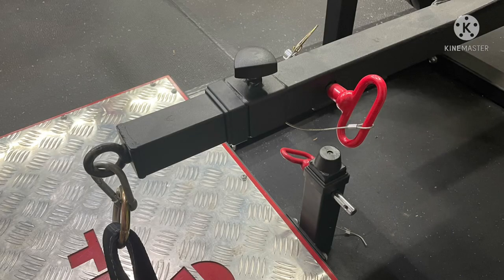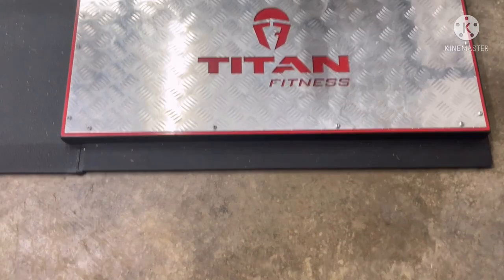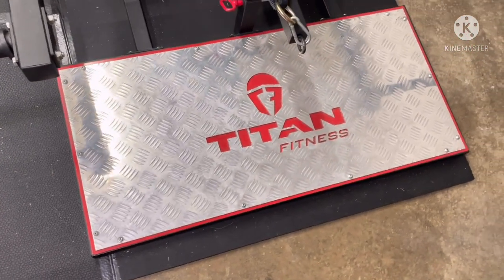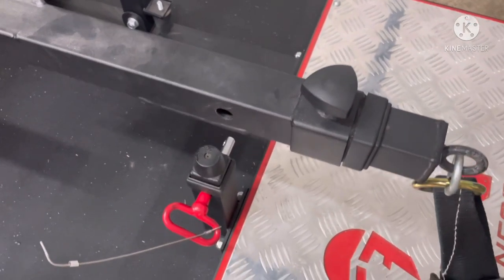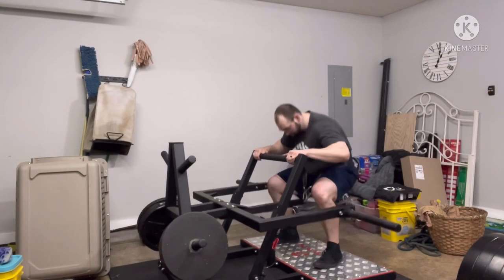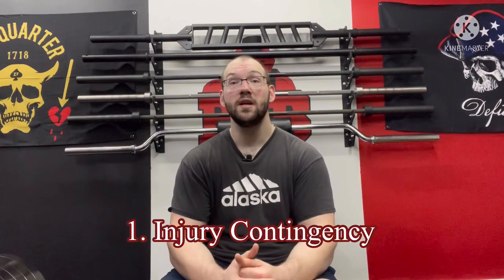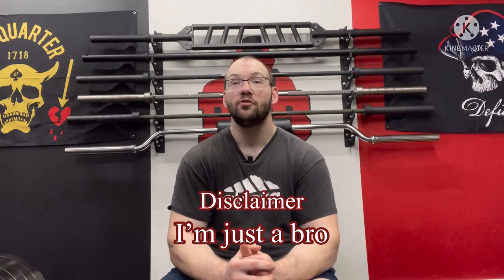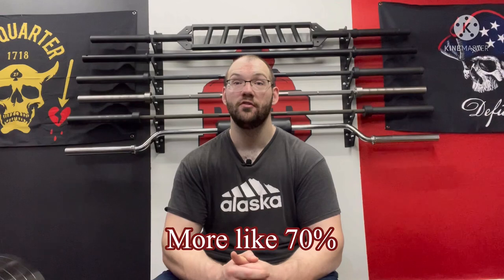Titan Fitness Belt Squat V2 Review: Best Budget Belt Squat Available?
Today I talk to y’all about my Titan Fitness Belt Squat V2. I cover how it works, why I use it, what a like about it and what could be better. Lastly, I give y’all my verdict on whether I recommend adding it to your home gym!